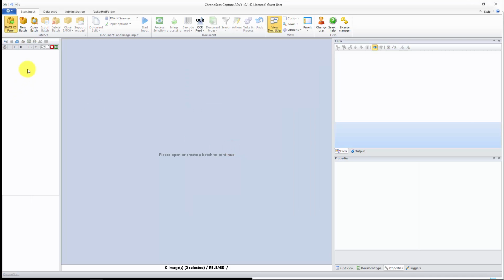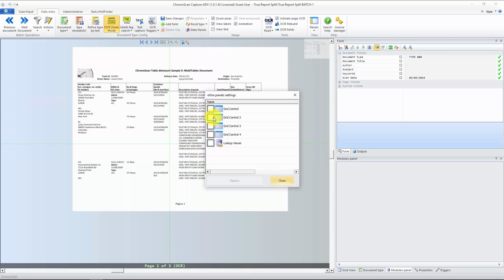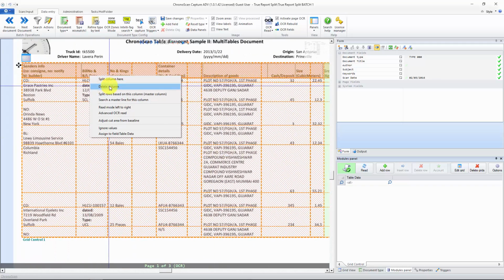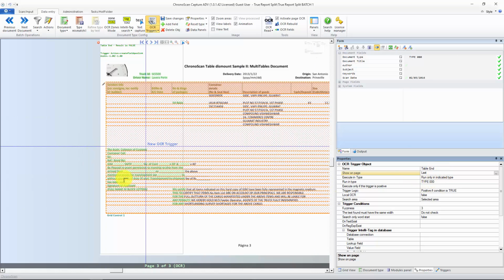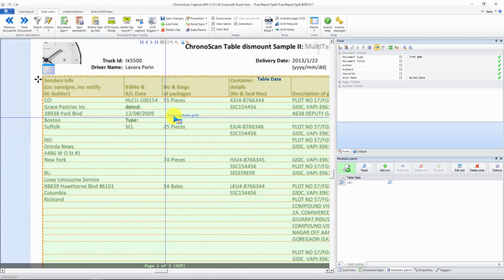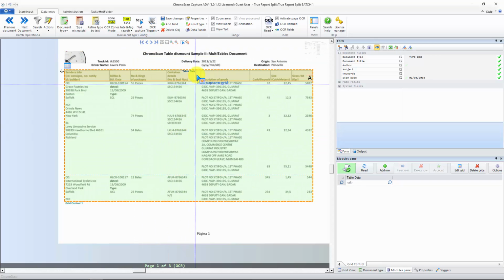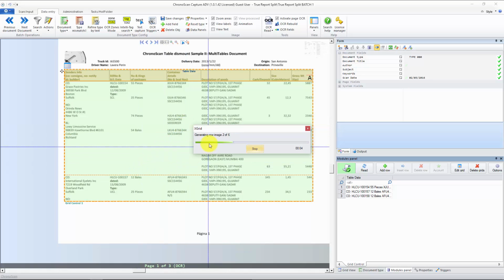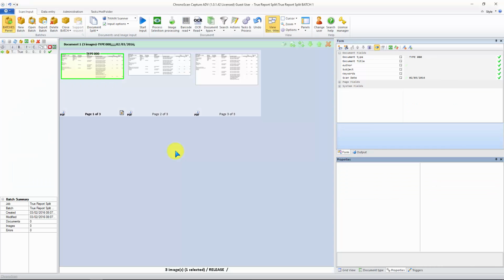Document Split on Grid Control on ChronoScan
On this tutorial we will learn how to use the new report split feature on the Grid Control to separate our larger document into several smaller image files using the Grid Control on ChronoScan.